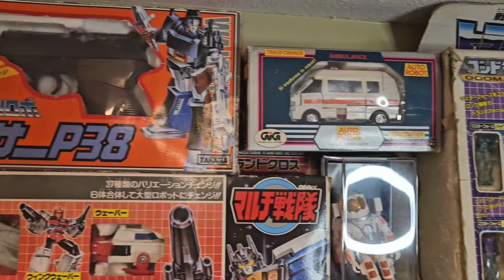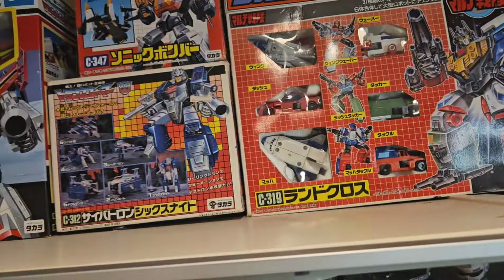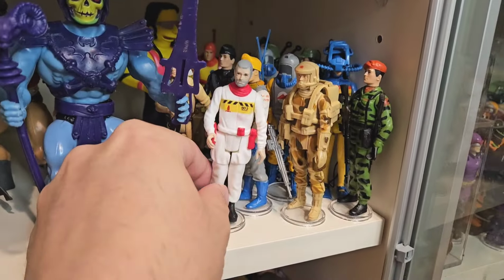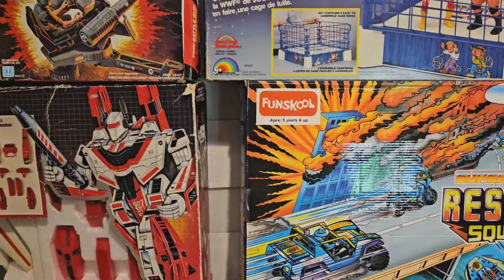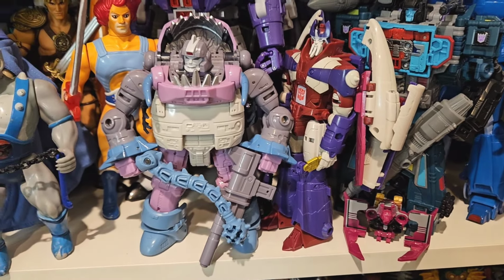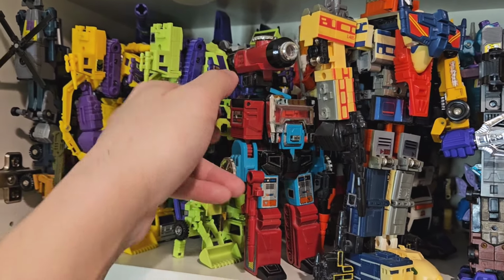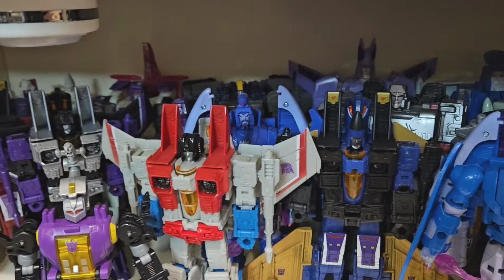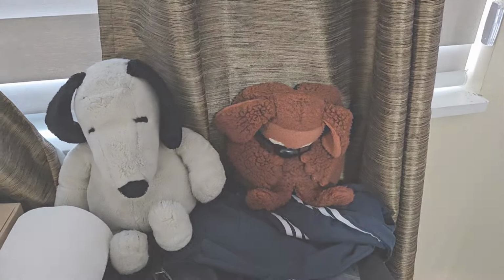Toy Collection TOUR! Action Figure Display: GI Joe, Transformers, Wrestling, MOTU | Vintage + Modern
Have a look at the Toy Kennections Toy Collection! Here's a room tour with vintage Transformers, GI Joe, He-Man and the Masters of the Unvierse as well as M.A.S.K. and so many more!

Some modern fan-made lines as well such as Mythic Legions, AWOK and Delta-17. This tour has both vintage and modern action figures. Enjoy!

- Troy Kryvak
- Mark Olsson
- GenXToysGeek[Jody]
- Stephen Plett
- Serpentorslair.com
- Scuba Pete
- Brendan Haley
- Matthew C
- Treasures for Trigger
- K-Dawg Broadcasting
- Wilhelm Toy and Hobby
- Brick Something
- Payne's Toy Samples
- Ratface44
- Skyfall
- Impossible Pie
- Flippyeleven
- Rai Rai Ken 33
- Ozstradamus Toyz
- Allison Troy
- WraithMace
- Podcast from the Pit
- Jonathan Sorenson
- Toy Sorceress
- Sunny S
- Palpatine1975

Channel Members:
- Island of Misfit Toy Collectors
- Gazz
- Nolan
- AlphaPrimeYT
- GenXToysGeek[Jody]
- The Cannuck
- TJC
- Crash
- Ozstradamus Toyz
- Emerald Knight Photos
- WraithMace
- Tony's Figs
- A Punk With Toys